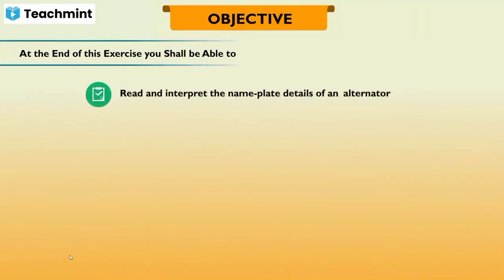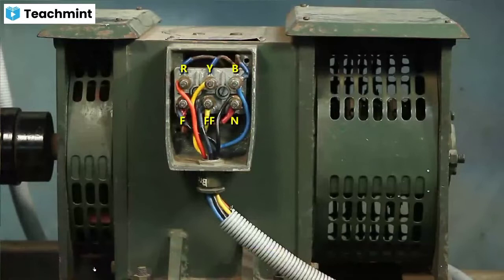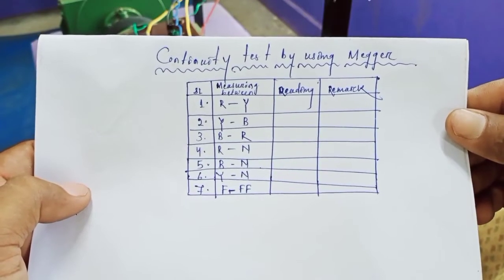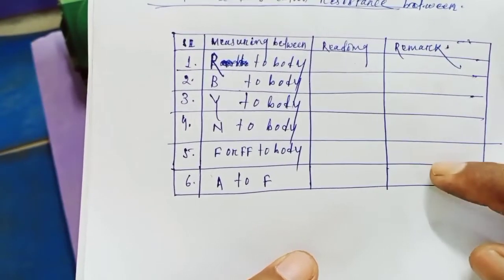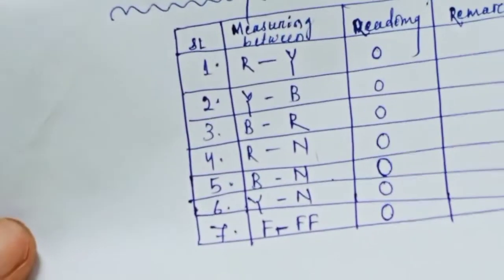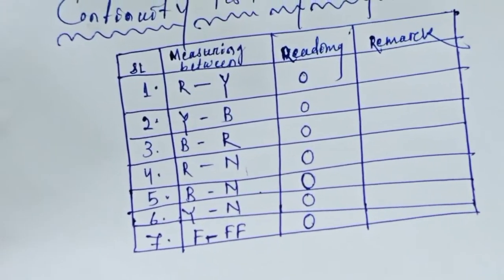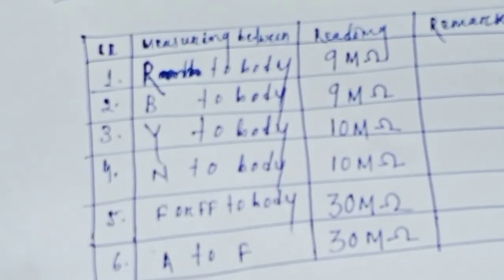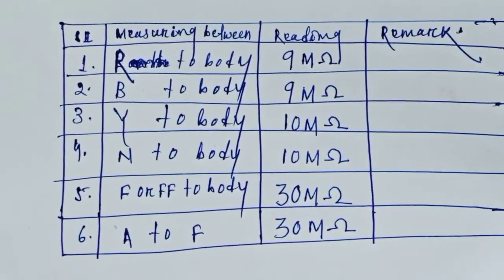ITI Practical No.-152 Continuity and insulation resistance test of alternator.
This video for ITI Electrician 2nd year students. Kindly suggest me how can be better!